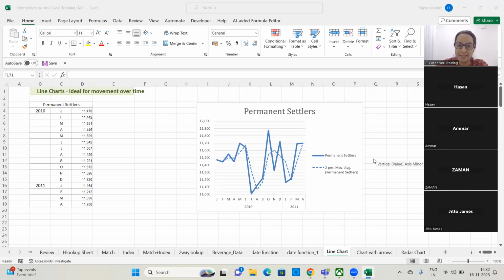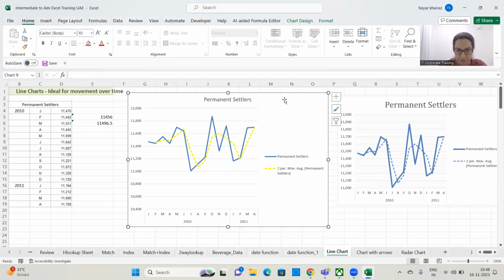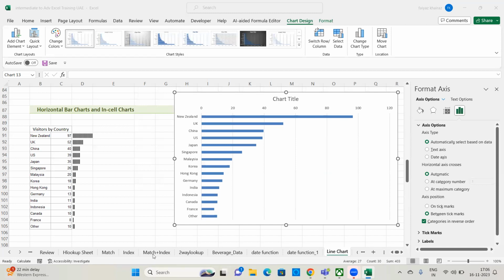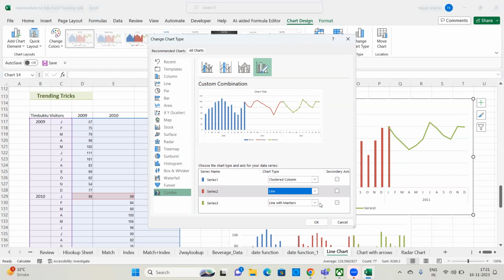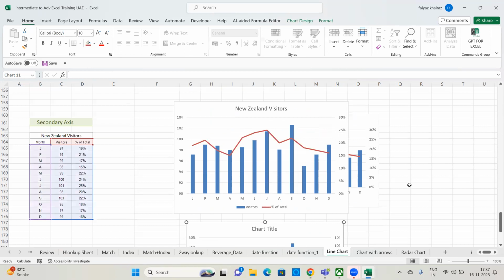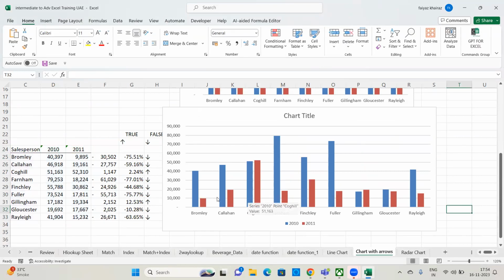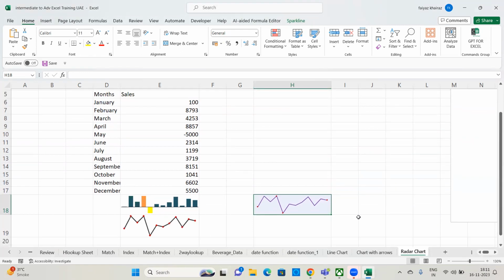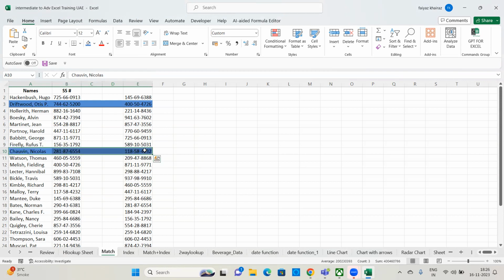Session 8 - Charts and Intro to Macro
Charts
Line + Trendline
Combo chart
Chart with if condition
Macros intro